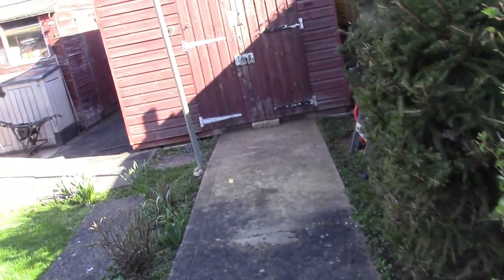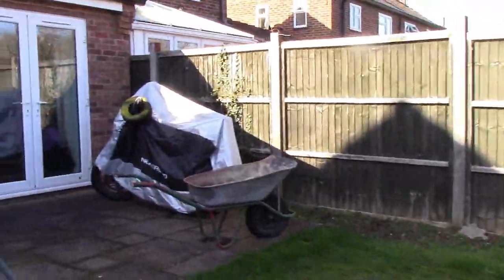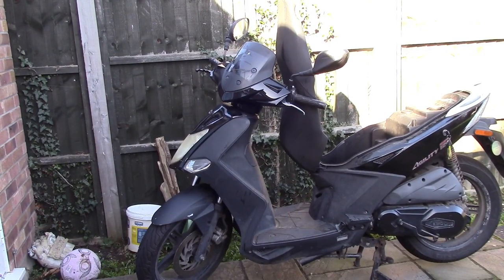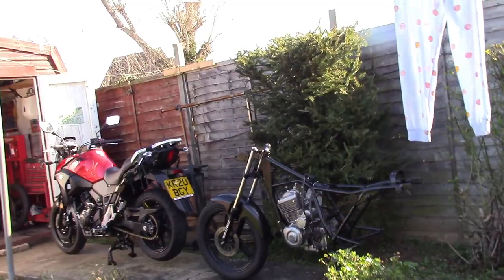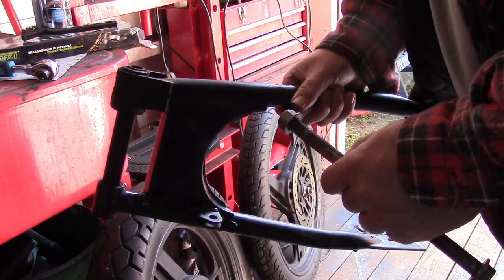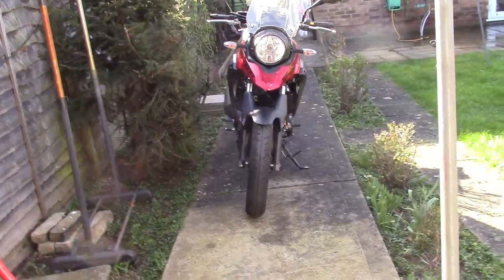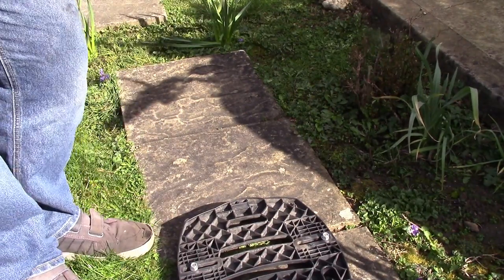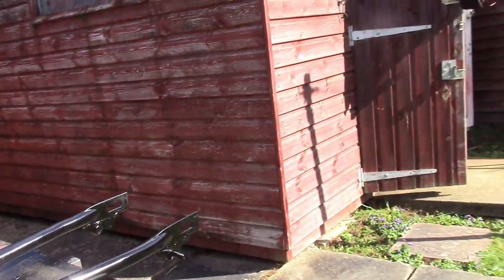We are back! Lets see what we have got to play with.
Not uploaded for a while, bit of tinkering in the shed.